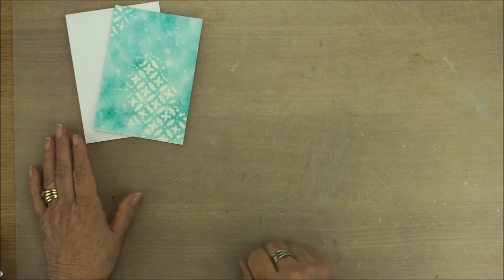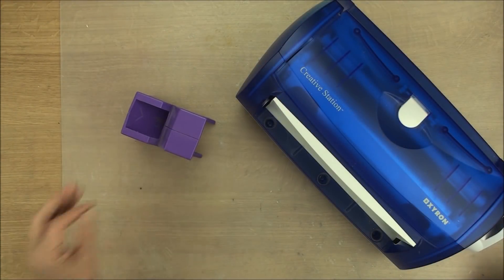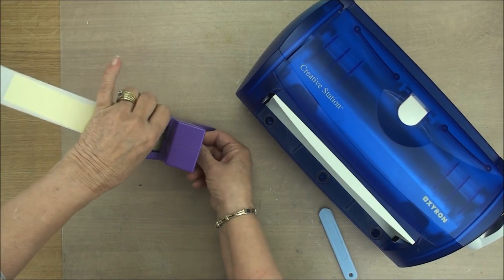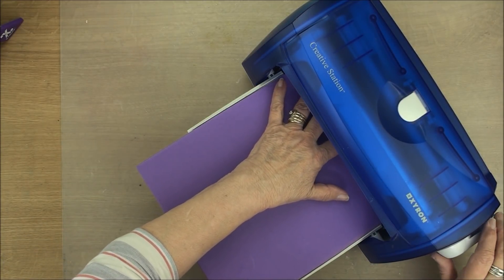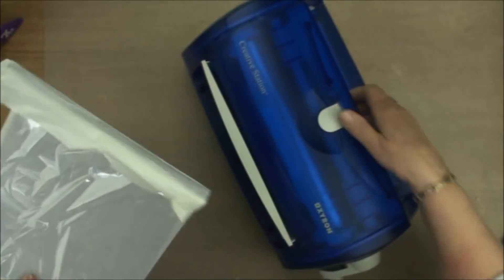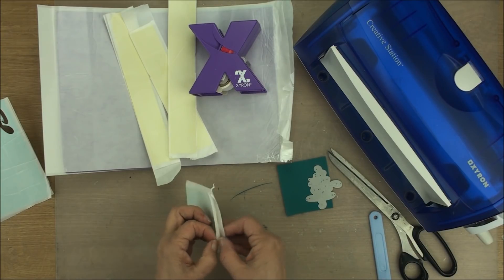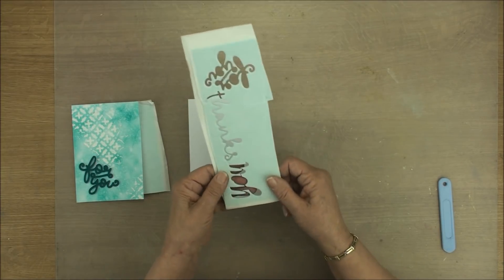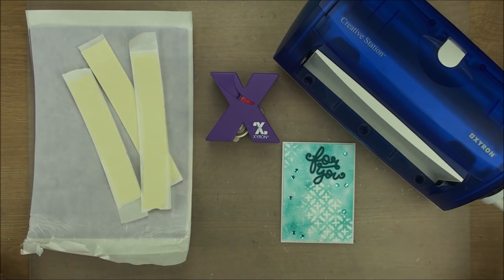Make Your Own Foam Pads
Do you like to add dimension to you cards? Do you use Craft Foam? Do you have on e of the Xyron Sticker Makers? Then you can very easily make foam pads for yourself.

• Chenkou Craft 1 Box 15000pcs 5mm Rainbow AB Cup Sequin Flake for Wedding...
[ Amazon UK ]